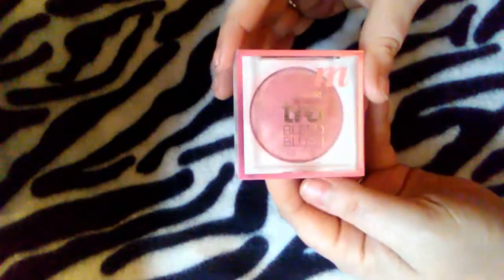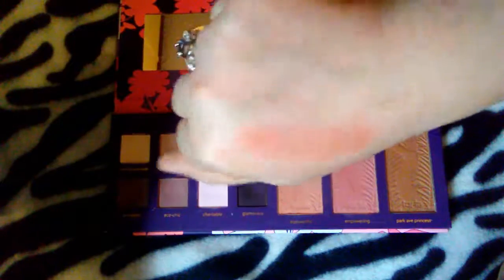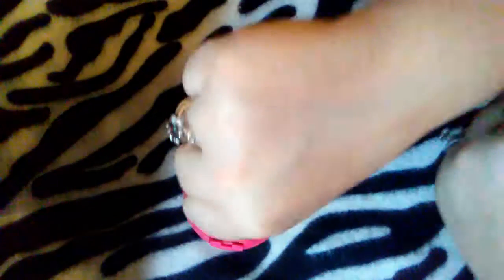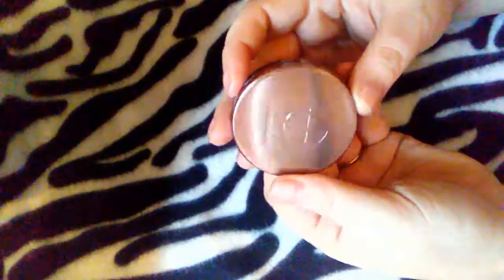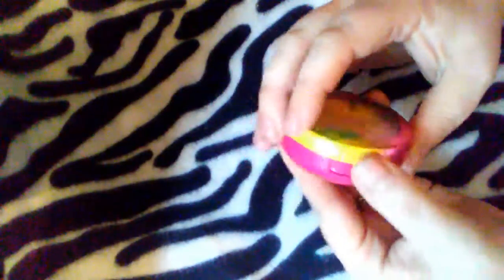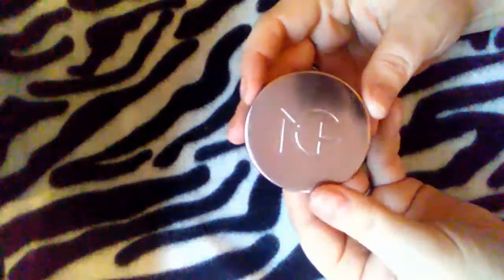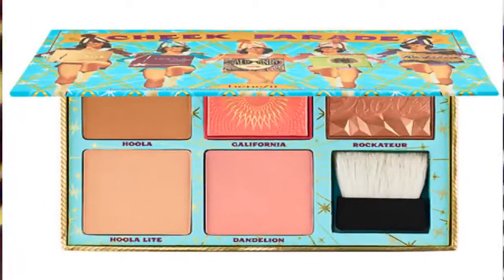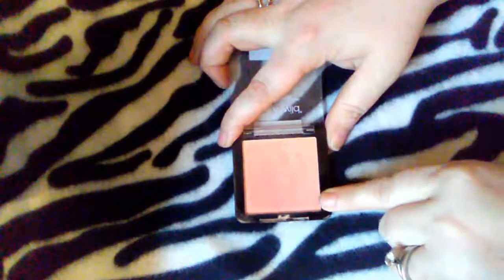The Blush Tag l Wet N Wild Tarte & More l Kimberly Dieter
Hello, My Bear Cubs!

↯↯Details↯↯Links↯↯& More!!↯↯

Since I did the Palette Tag Videos (which will be linked below if you missed them ;) I thought I would also do the Blush Tag as well. I will list the questions, and if you are watching, consider yourself TAGGED! I would love to know your favorite & not so favorite blushes!!!

::QUESTIONS::
1. What color suits you the most
2. Pressed/Cream/ or Loose
3. Favorite Shimmery Blush
4. Favorite Matte Blush
5. Favorite Cream Blush
6. Favorite Drugstore Blush
7. Favorite High-end Blush
8. Favorite Bright Blush
9. Biggest Disappointment/regret
10. Best Packaging
11. What's on your Blush Wish List
12. Number 1 Holy Grail Blush

**Subscription Boxes**
PRODUCTS MENTIONED
Covergirl Medium Rose
Tarte Trustworthy
Physician's Formula Plum Rose
the Balm Cabana Boy
Makeup Geek XOXO
Physician's Formula Natural Glow
Benefit Cheek Parade
Wet N Wild Mai Tai Buy You A Drink